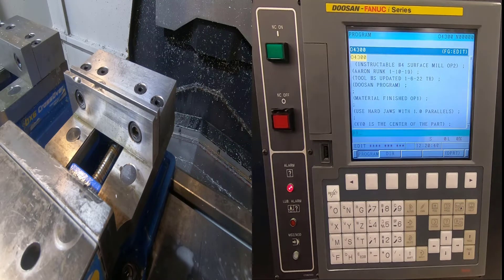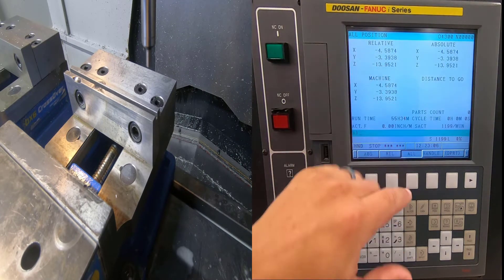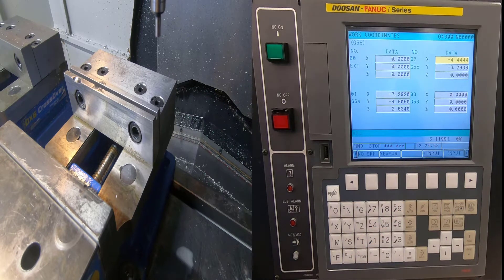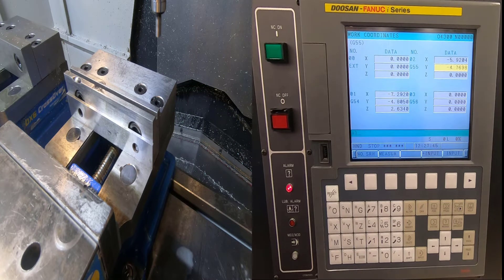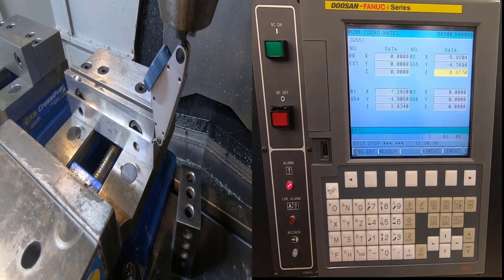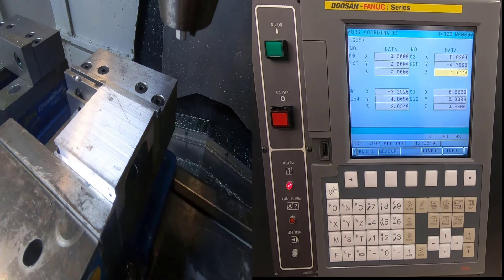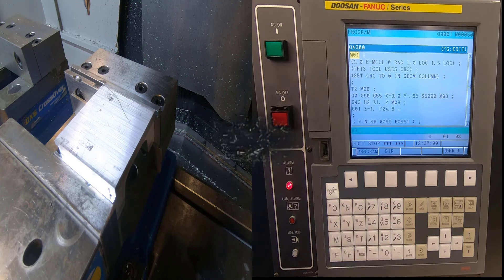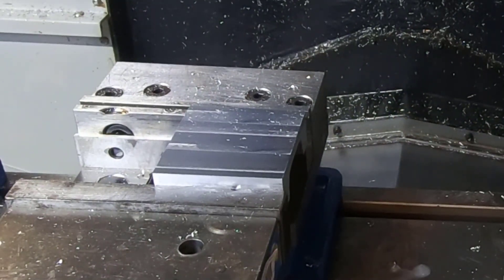Doosan CNC Mill Student Project #4 Operation 2 Setup Video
This video uses a Doosan CNC Mill and explains setting up the part zeros without using the part. Using Edge finding and Dial Test Indicator.